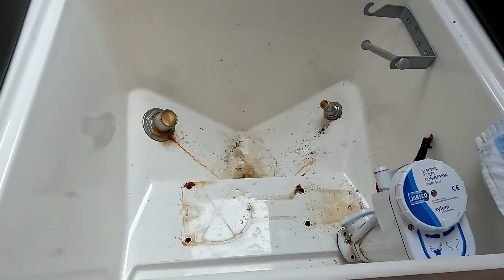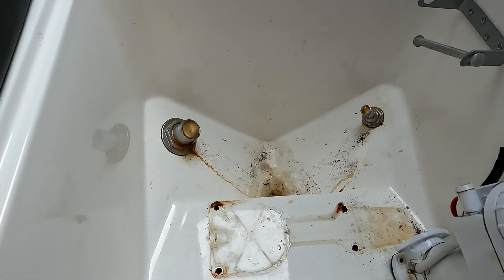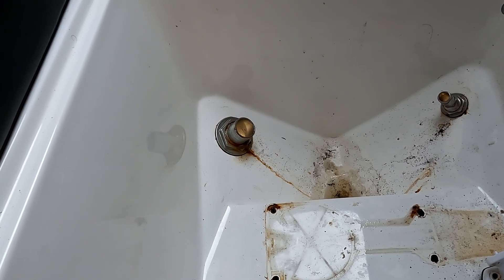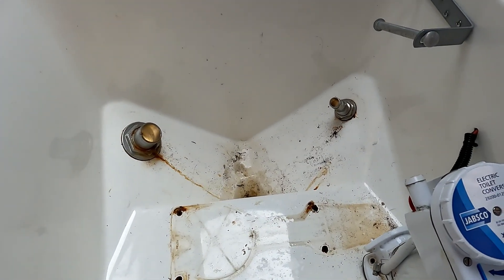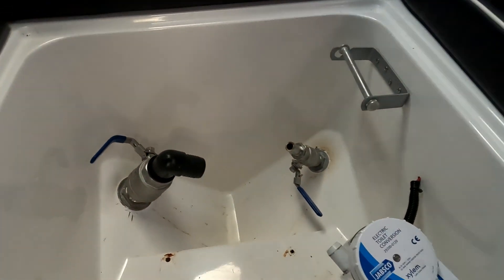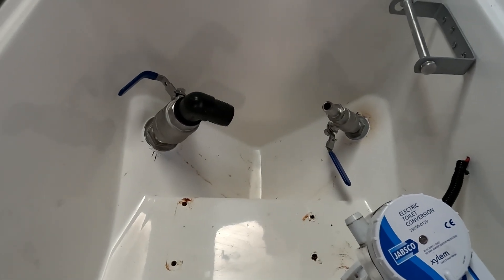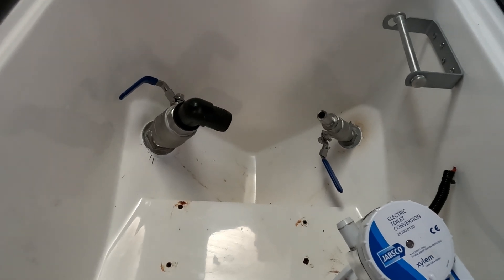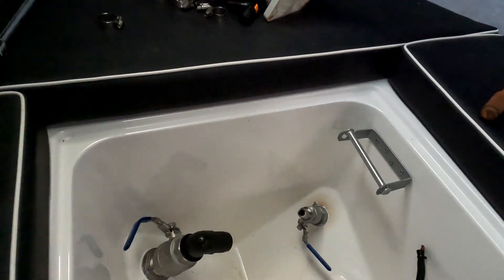Toilet Modification in a Caribbean 2300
Fitting ball valves to the inlet and outlet hoses.